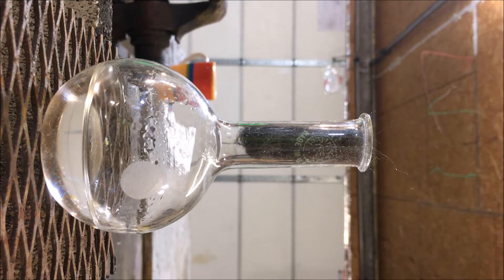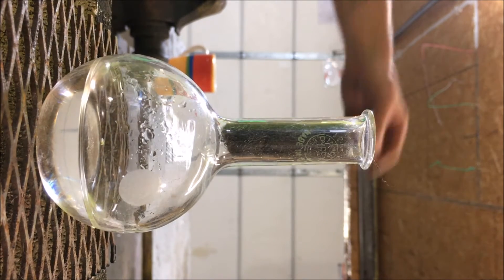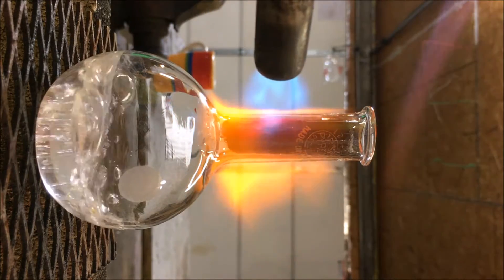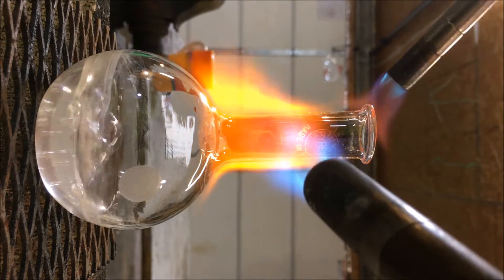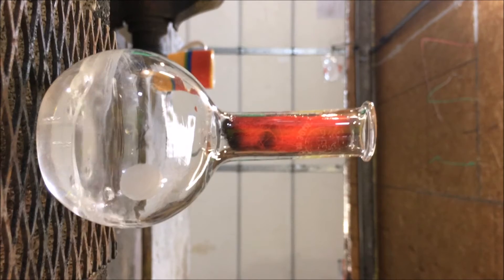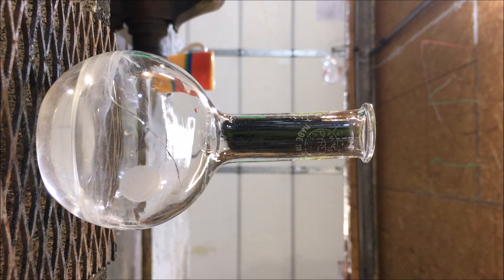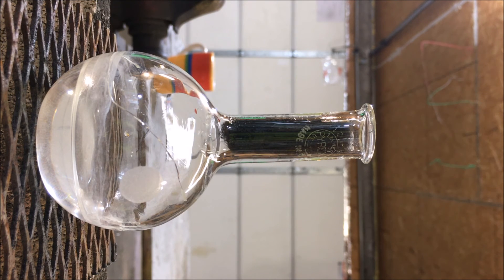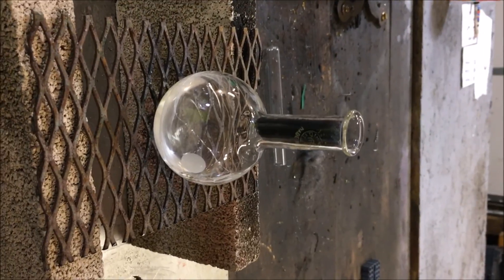Hydrogen synthesis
This video contains Paid links that gives me a 6% commission if you click and buy any product on that website . Producing Hydrogen with iron and steam ? Did the military really do this ?